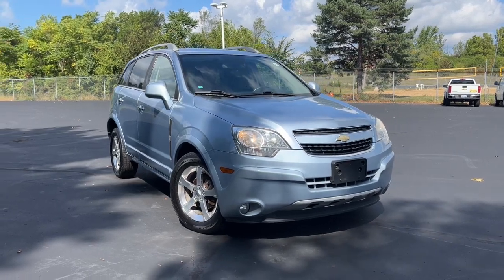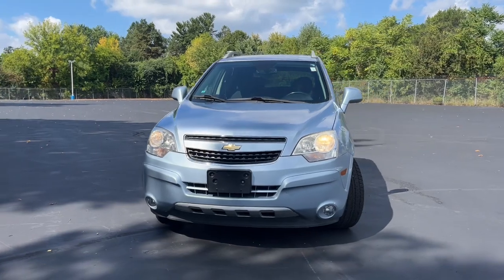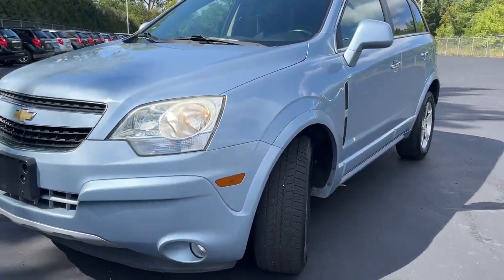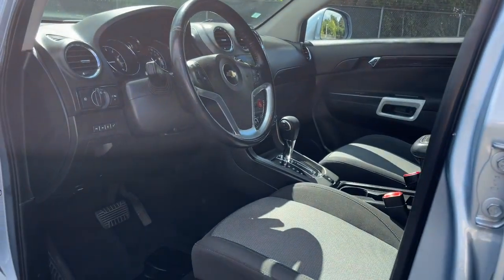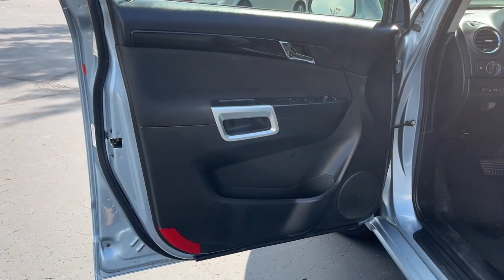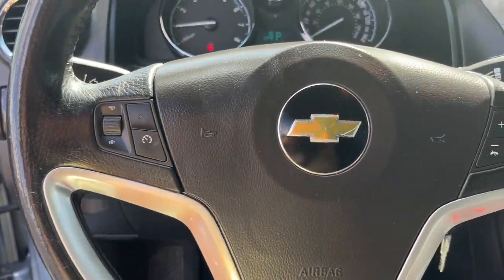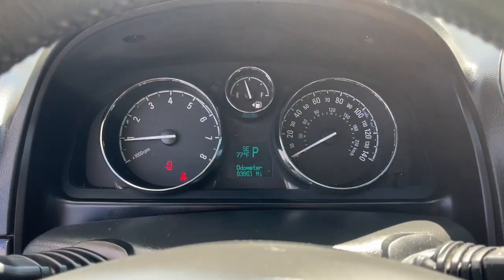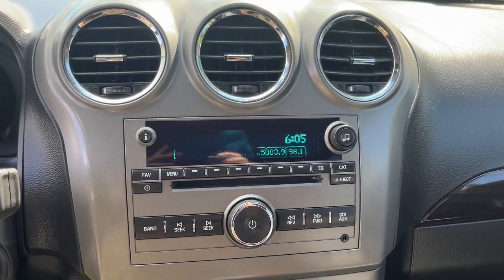2014 Chevrolet Captiva_Sport Davison, Flint Grand Blanc, Lapeer, Burton 6-31501AK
Silver Topaz Metallic Used 2014 Chevrolet Captiva_Sport LT available in 800 N. State Rd., Davison, Michigan at Hank Graff Chevrolet. Servicing the Davison, Flint, Grand Blanc, Lapeer, Burton, MI area.

Captiva_Sport LT
2014 Chevrolet Captiva_Sport LT - Stock#: 6-31501AK

800 N. State Rd